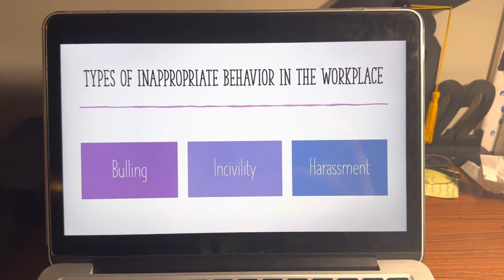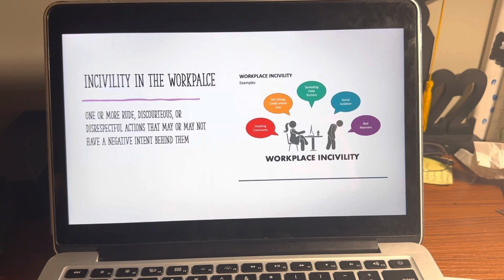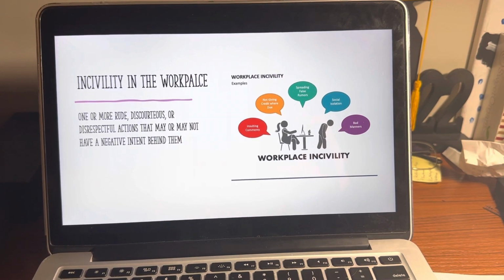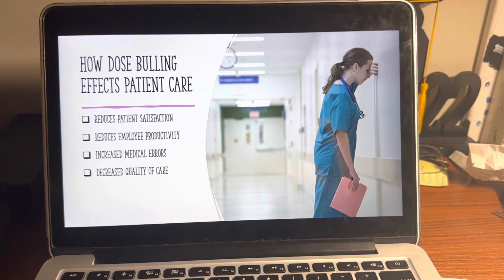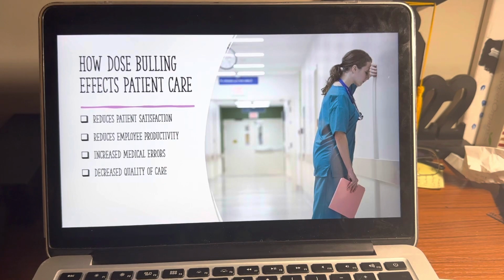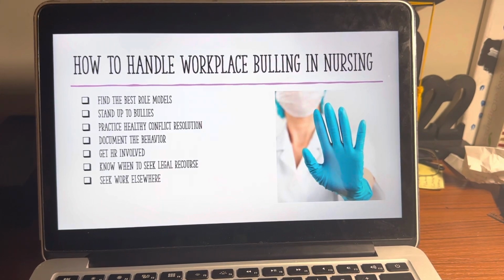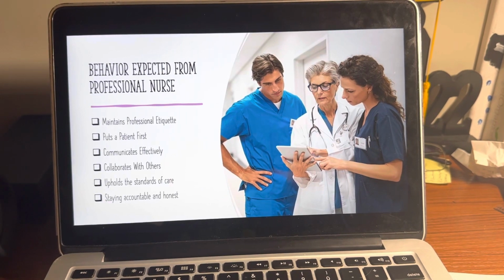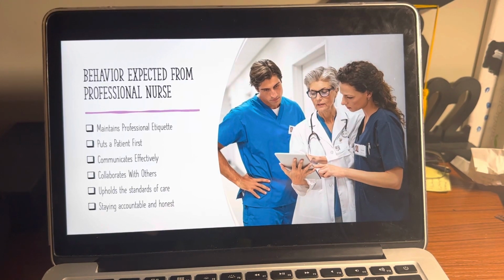Critical thinking seminar